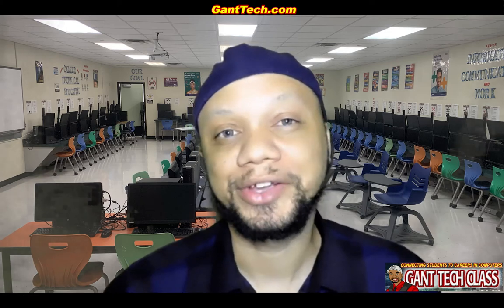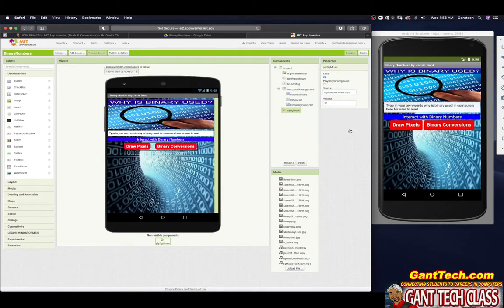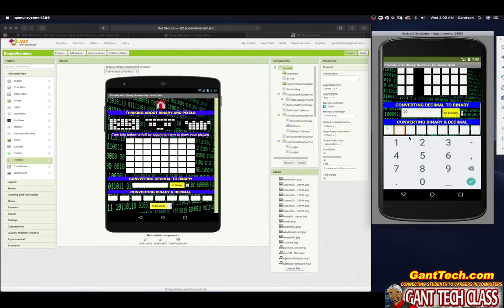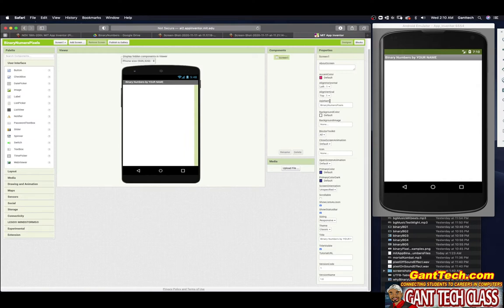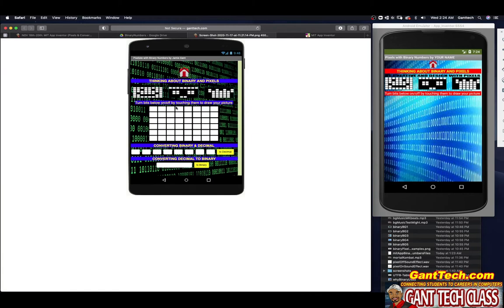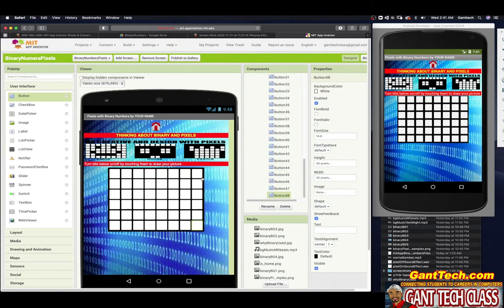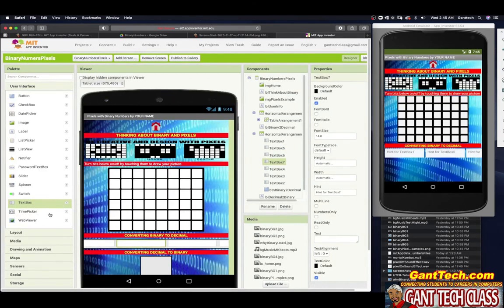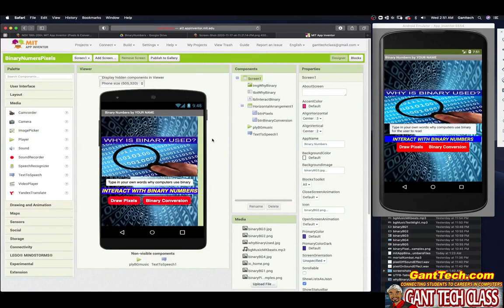MIT App Inventor: Binary Number & Pixel App (Designing Screens) - AP Computer Science Principles